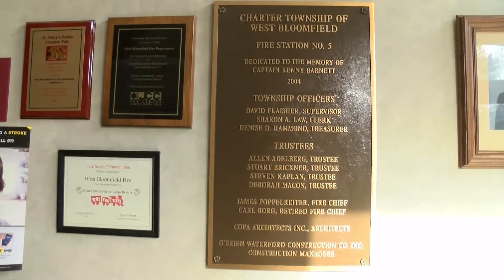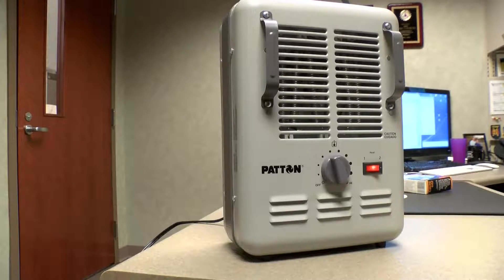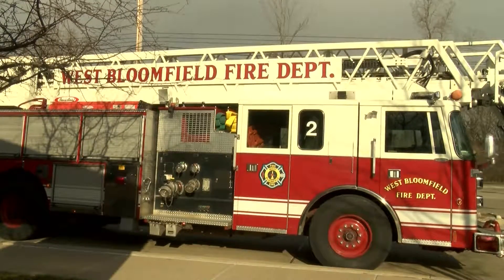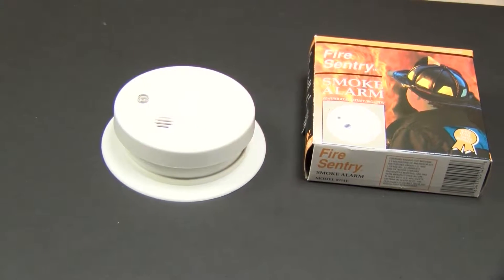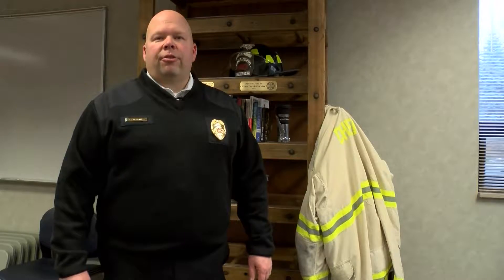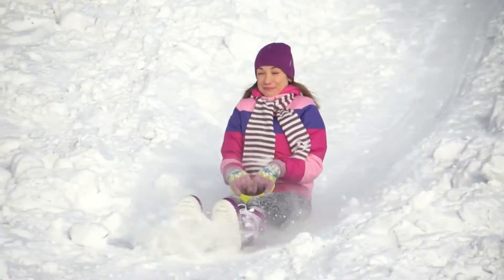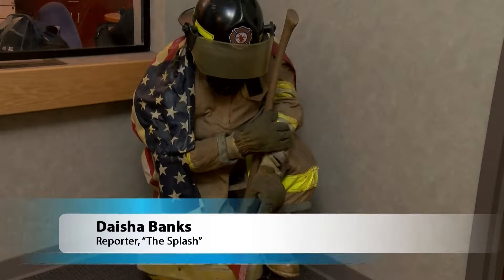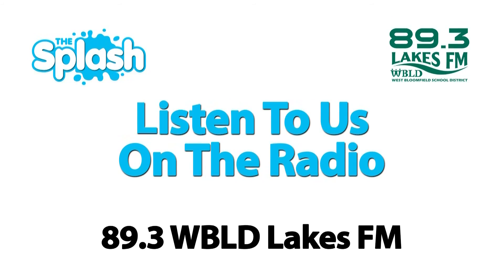Splash Feature: Winter Fire Safety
West Bloomfield Fire Marshall, Byron Turnquist, gives us some safety tips you should be applying over the winter.